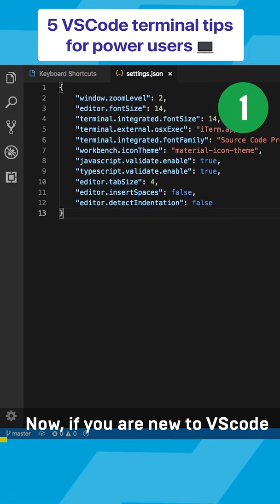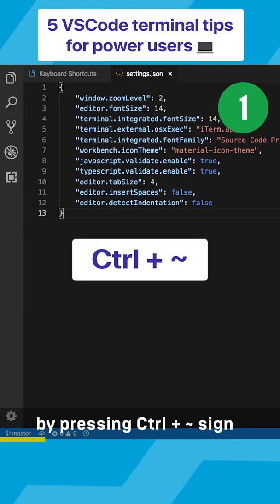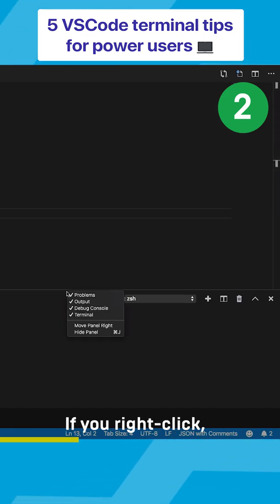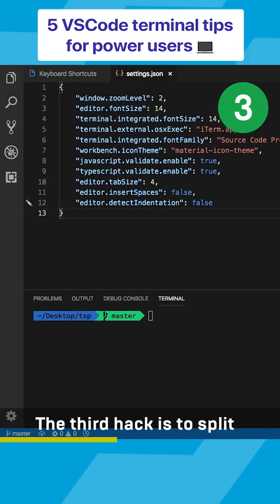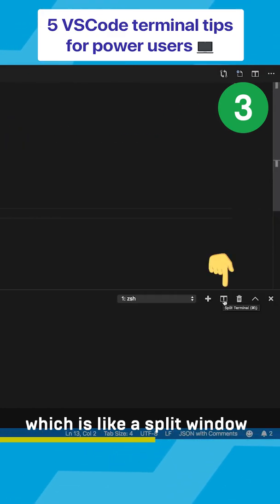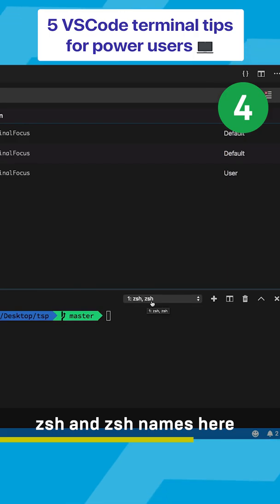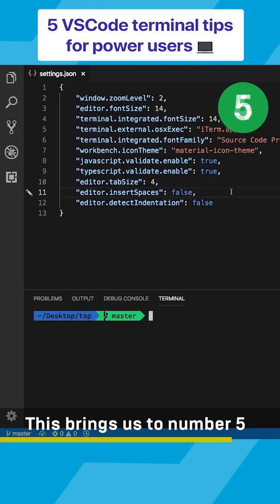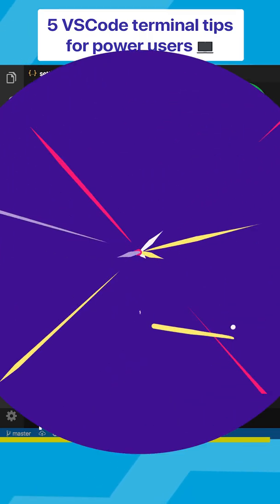5 VSCode Terminal Tips for Power Users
✨ Video Tags ✨

✨ Hashtags ✨